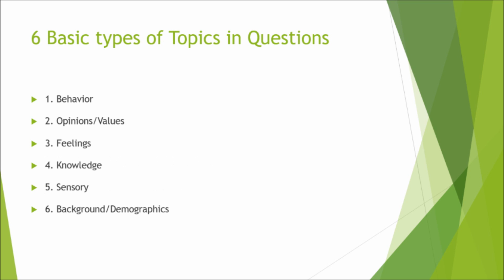How to Conduct a Research Interview